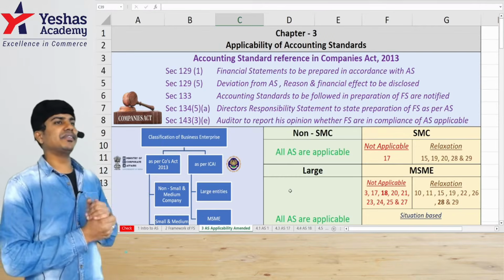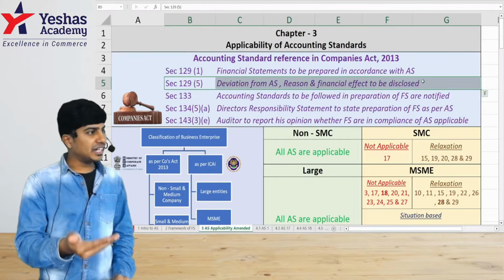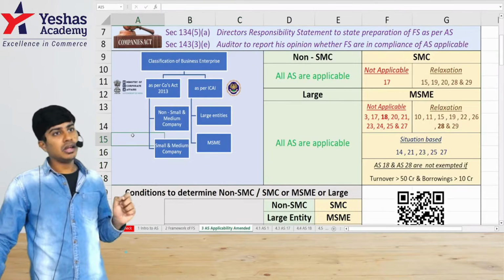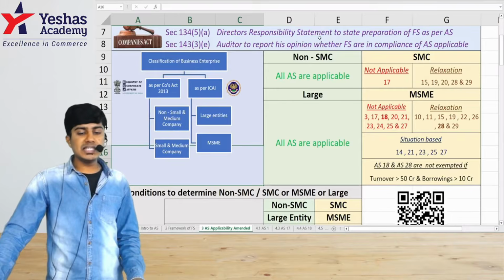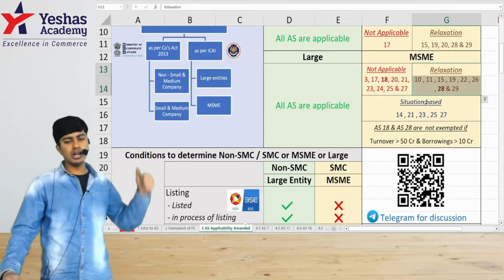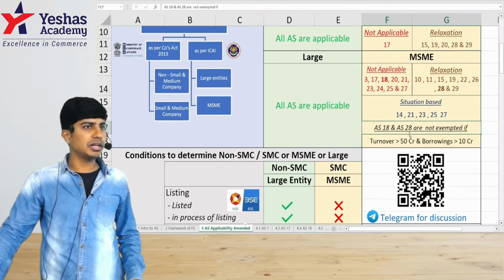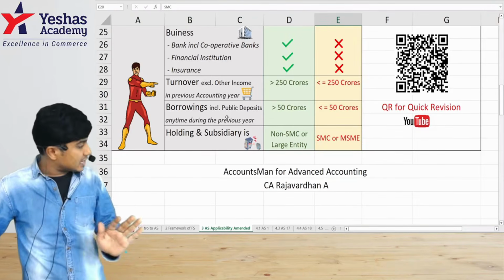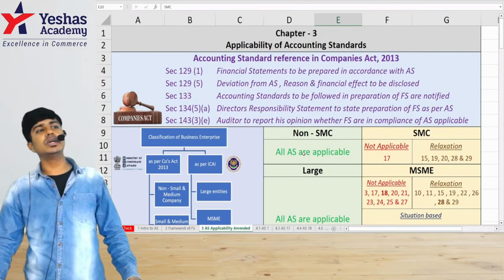Applicability of Accounting Standard (Ammended) | CA Inter Advanced Accounting | CA Rajavardhan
In this video, CA Rajavardhan A (AccountsMan) explains the Applicability of Accounting Standards (AS) as per the latest ICAI amendment, highlighting the revised SMC and Non-SMC classification applicable for CA Intermediate students.

You’ll understand the new criteria, exemptions, and disclosures relevant for SMCs (Small and Medium-sized Companies) and how they differ from Non-SMCs under the amended Accounting Standard framework.

💡 Perfect for:
✔️ CA Intermediate Students (May / Sept 2025 Attempts)
✔️ Understanding latest SMC vs Non-SMC Applicability
✔️ Quick conceptual clarity on AS implementation

🧠 What You’ll Learn in this Video:

Applicability of Accounting Standards as per latest amendment

Difference between SMC and Non-SMC companies

Key criteria for SMC classification

Important exemptions and disclosures for SMCs

Summary table for exam-ready understanding

🎓 Join My Classes & Learn with Me:

🧾 Regular Batch (Detailed Classes):
👉 Regular Batch

Which Accounting Standard or topic should I cover next? 👇
Your suggestion might be my next YouTube video!